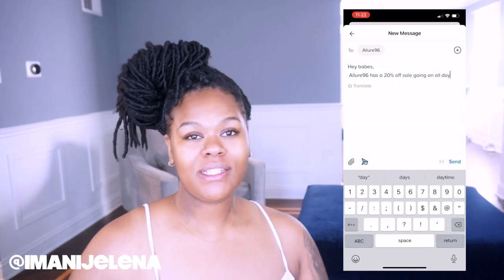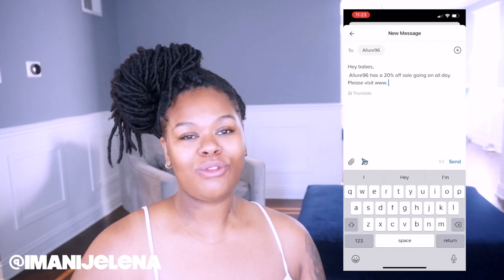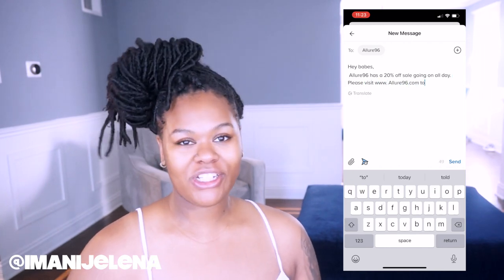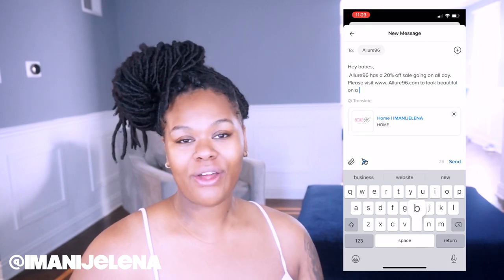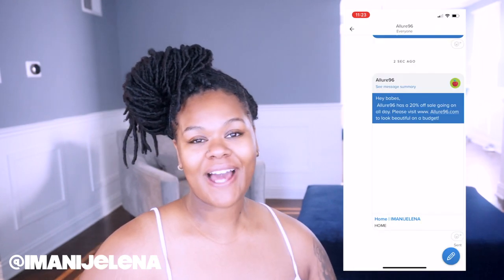HOW TO: TEXT MESSAGE MARKETING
T E C H:
Sony Nex-5t
Pro Photo Studio Lighting
Adobe Premiere
Imovie

hair company, how to start a business, how to get business credit, how to start a skincare line, hair extensions, aliexpress, vendors, boss palace, Allure96, how to make sales, The bag, boss, be your own boss, affordable hair, how to create prices, how to deal with vendors, how to find vendors, how much inventory do i need, how to get business registered, LLC, DBA, EIN